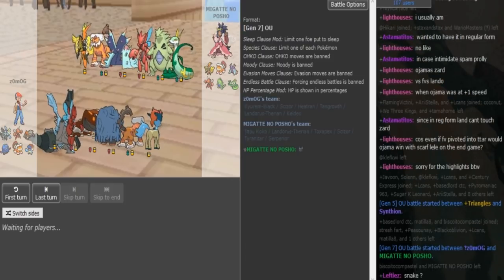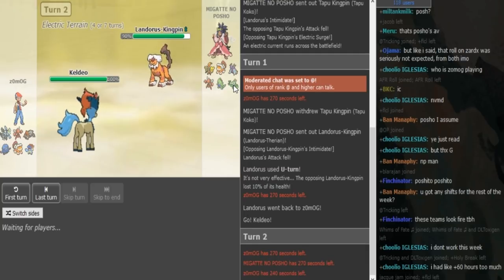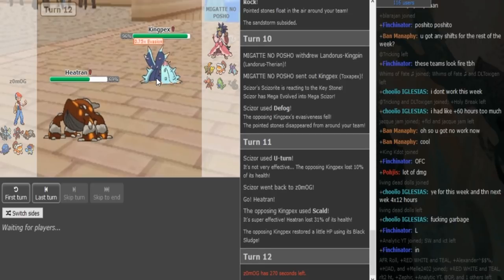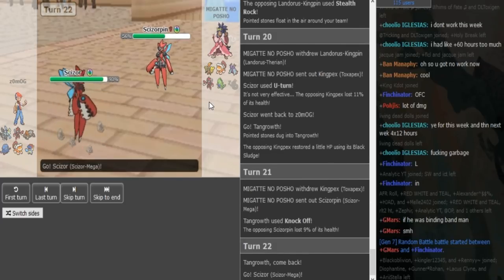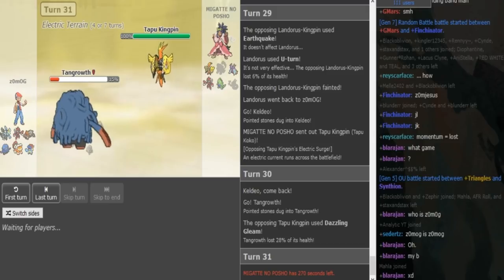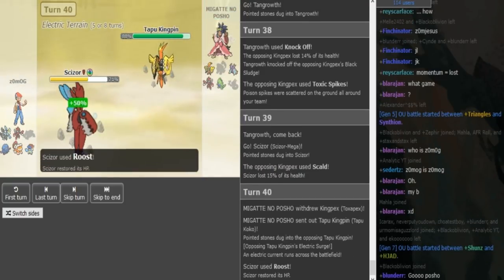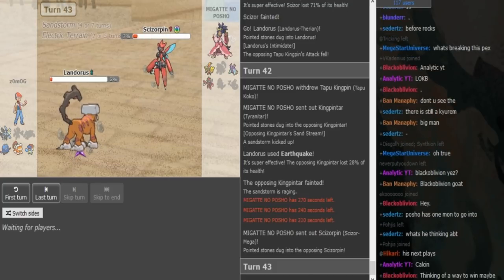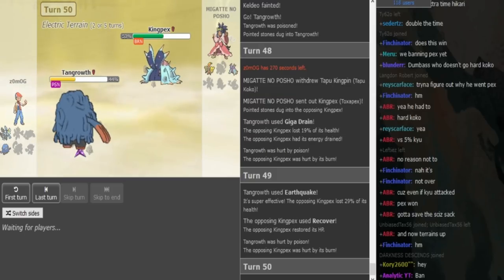Smogon Snake Draft I-Phase 3: z0mOG vs. Posho (Sun&Moon OU) w/Dokkerich